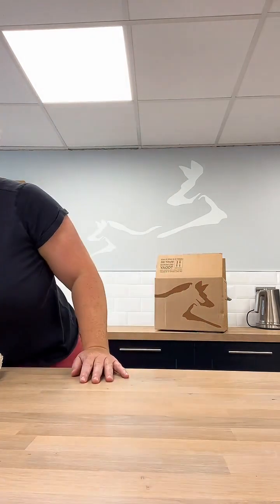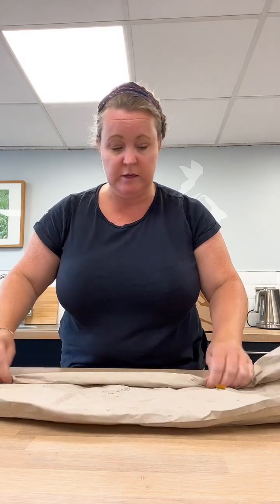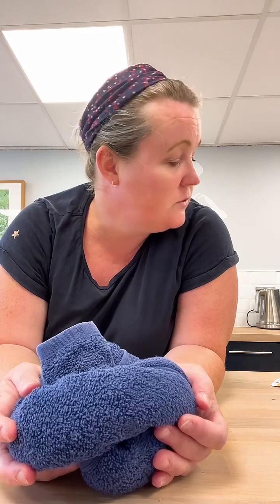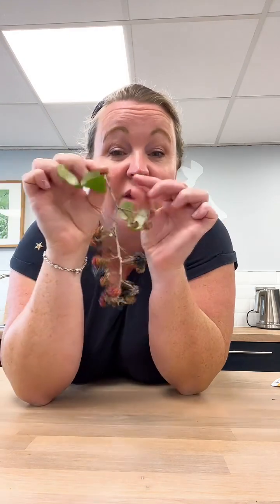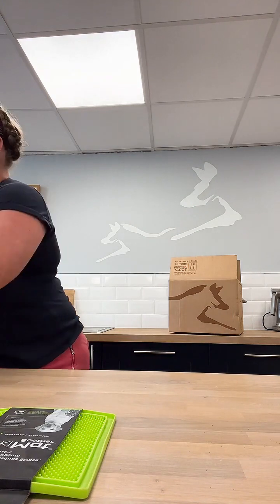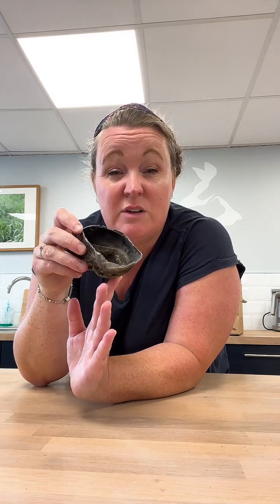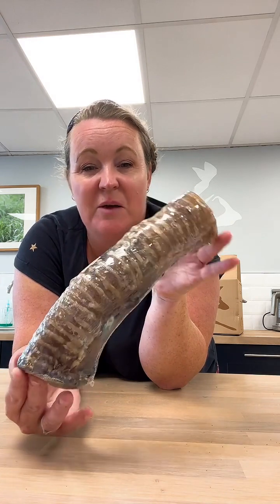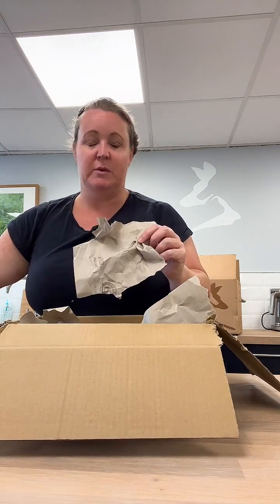Enrichment ideas for your pet on a budget DIY ideas from Nurturing by nature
"Who says you need fancy gadgets to make your dog's mealtime a feast for the senses?

Welcome to this week's community catch-up, focusing on 'Natural & Raw Meal Enrichment—On a Budget!' 🐶🍖

From raw food recipes to natural treats, today's video is jam-packed with organic, budget-friendly hacks you can start using today—no fancy bowls required! 🐾🌱

We'll explore:
🐾 DIY Food Puzzles & Interactive Feeders: Make mealtime a raw-food brain game!
🐾 Rotation Feeding: Keep it raw, keep it exciting!
🐾 Natural Add-ins: Fresh, organic ingredients to enrich that raw meal!
🐾 Texture Variety: Make every raw meal a smorgasbord of sensations!
🐾 Foraging Fun: Zero-cost ways to make mealtime an adventure!
🐾 Frozen Raw Treats: Chill out with easy-to-make, natural delights!
🐾 Safe, Natural Spices: Boost flavours naturally and safely!

⚠️ Important: As always, we'll discuss portion control and why consulting your vet is essential before making any dietary changes, especially with raw foods.